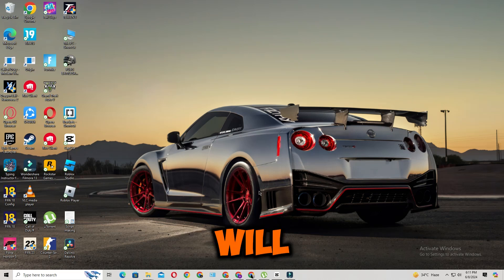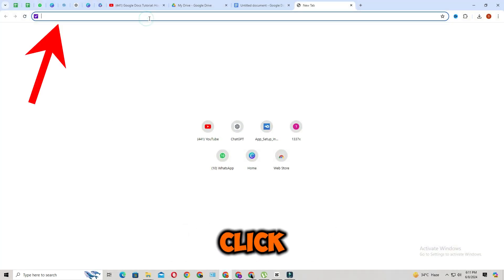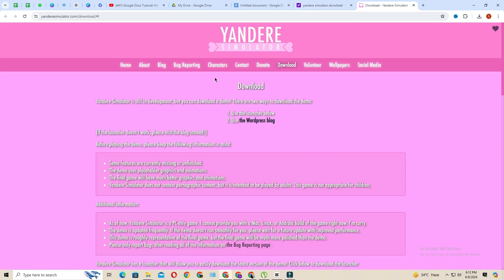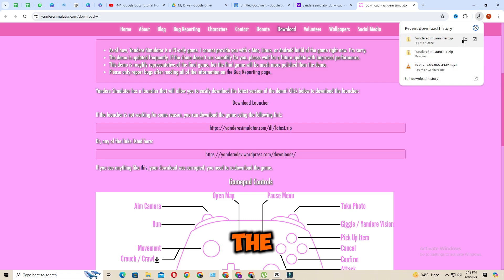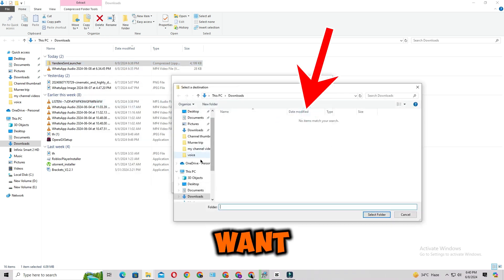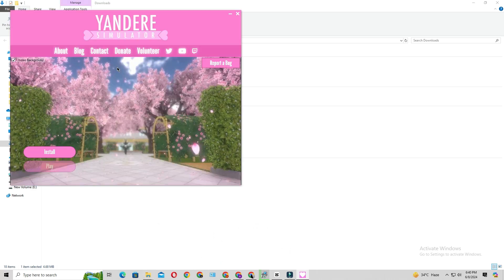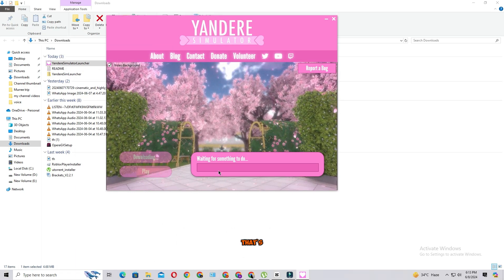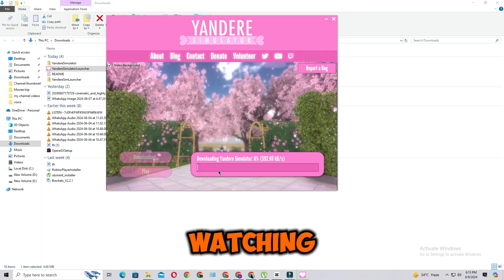How To Play Yandere Simulator On Laptop/PC/Computer | Easy Guide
Learn how to play Yandere Simulator on your laptop, PC, or computer with this easy-to-follow guide. Discover the steps to download, install, and set up Yandere Simulator for an immersive gaming experience. Start playing today and dive into the world of Yandere Simulator!

🌸 Love anime-style school life & simulation games? Try these similar games on PC with BlueStacks:

4) Merchant Wandering (商人放浪記-あきんどの成り上がり道)